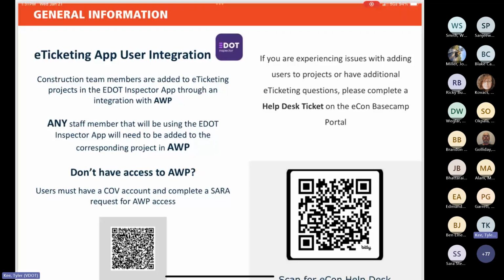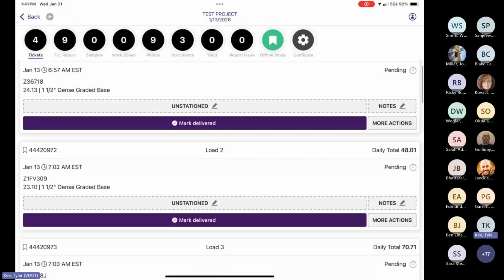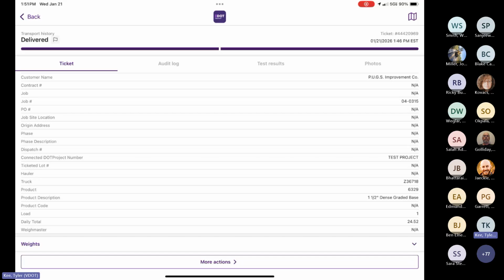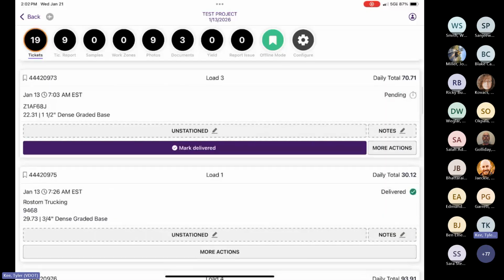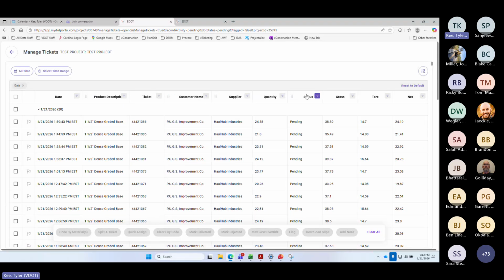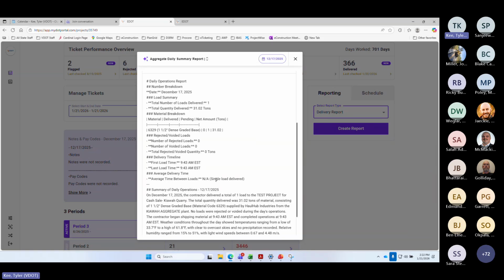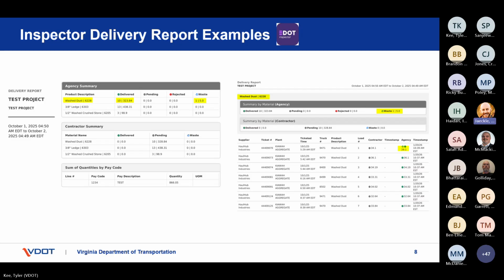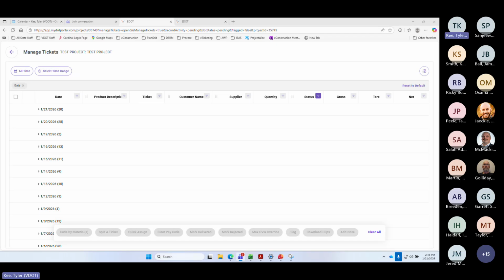eTicketing Virtual Training Session (January 21, 2026)